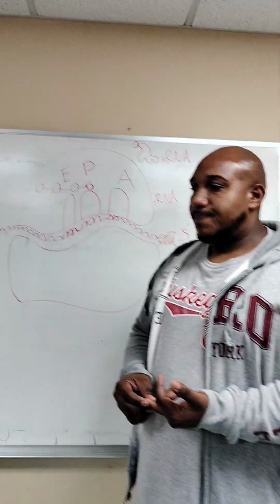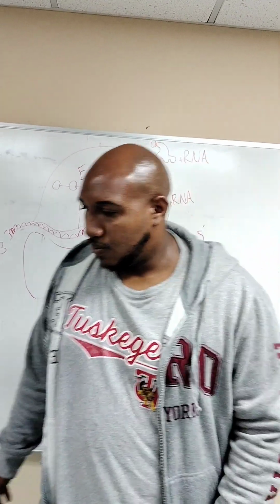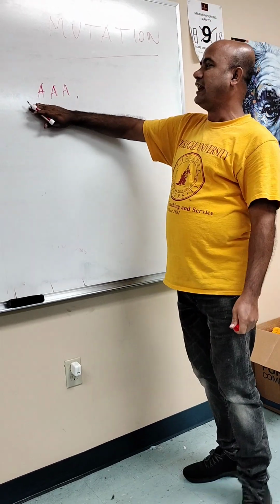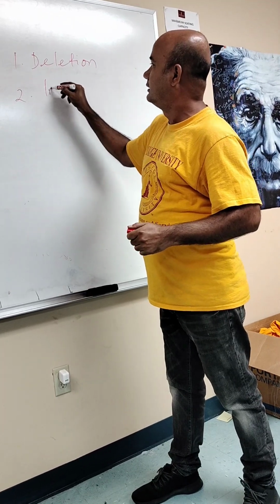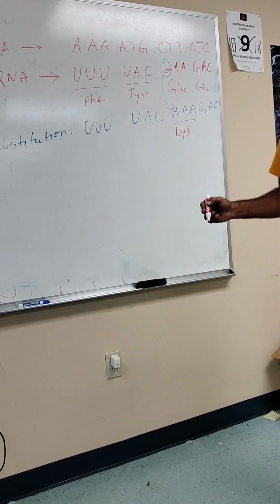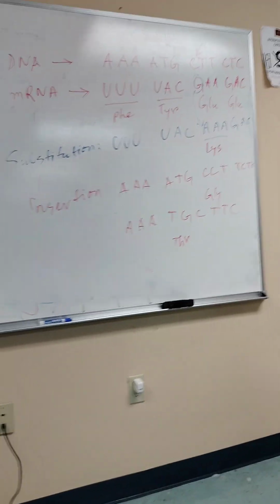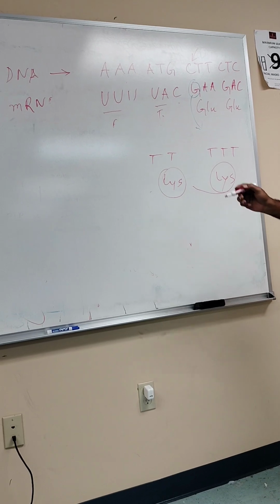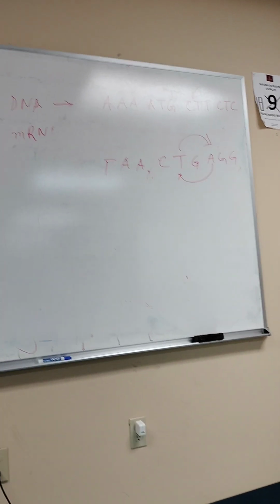Central dogma part 2